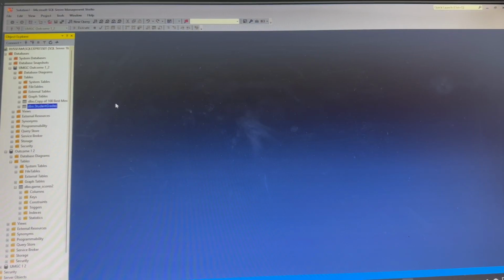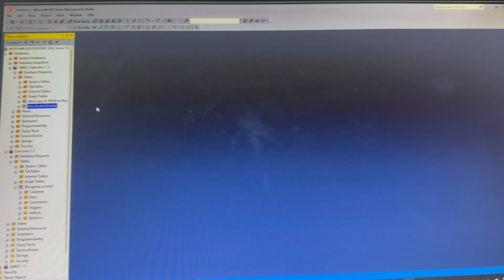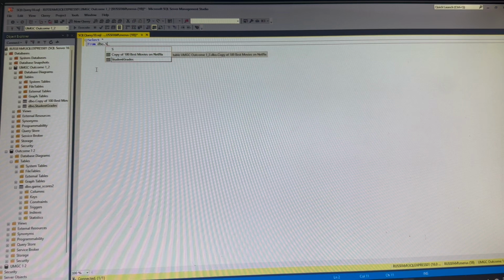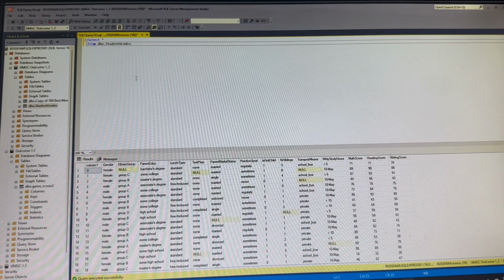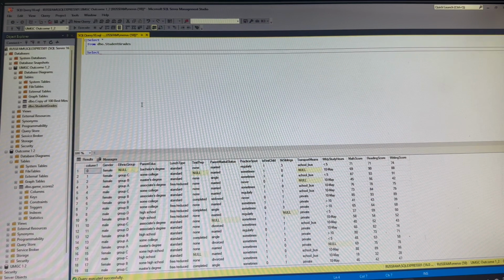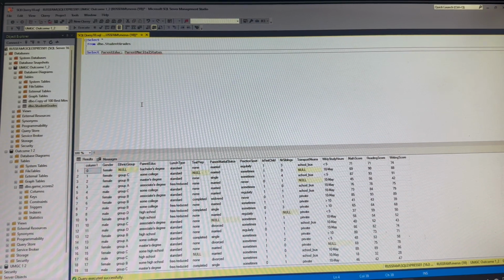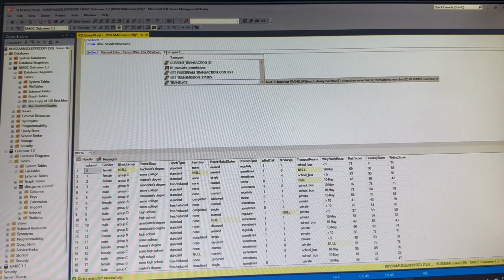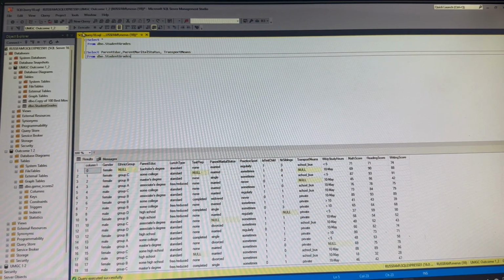IFSM330 Outcome 1 2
Video displaying the database that I created and attached a sample dataset to it. I then executed 2 queries against the results.